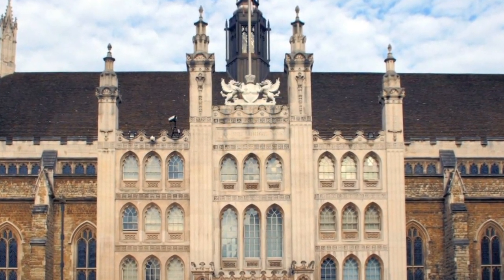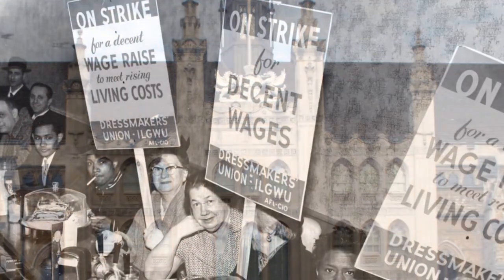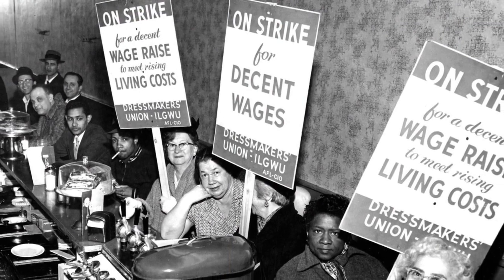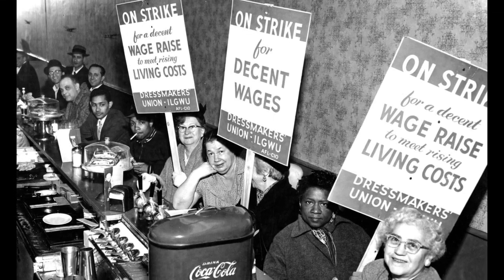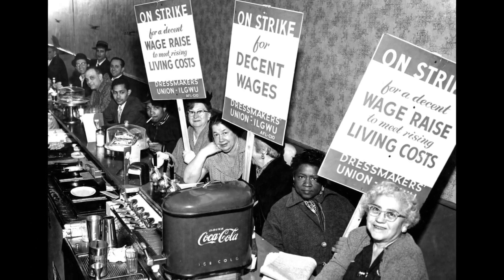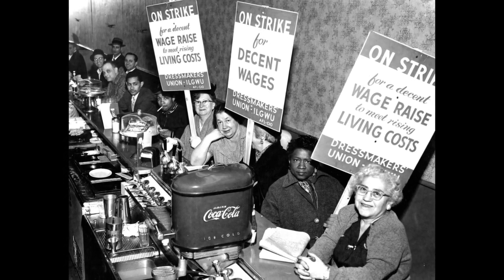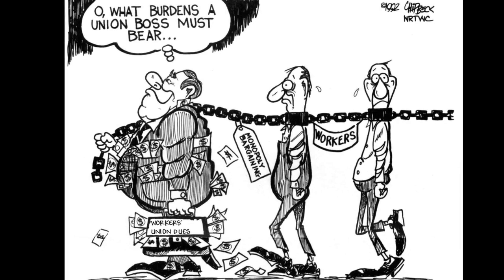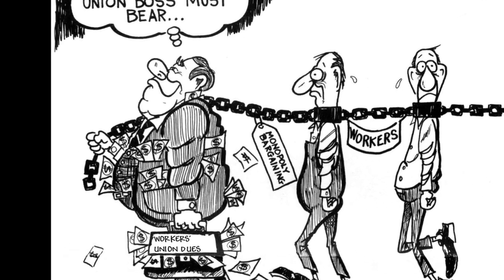Guilds, Corporations, and Other Private Powers | Weaving Worlds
Music is from the video game The Talos Principle.